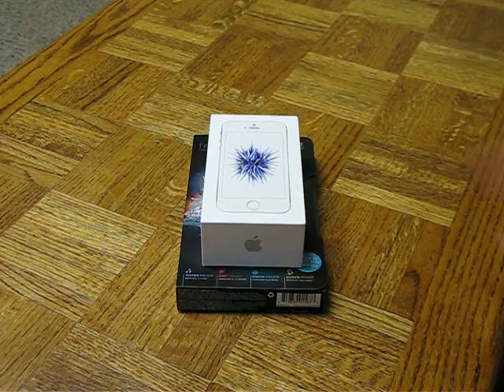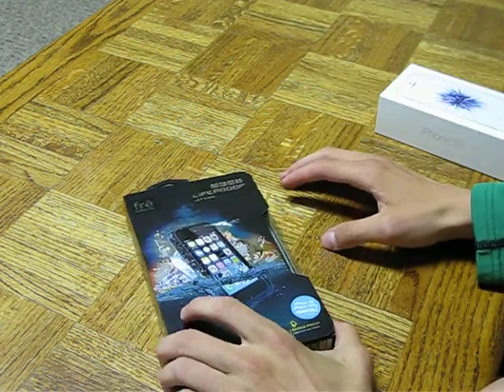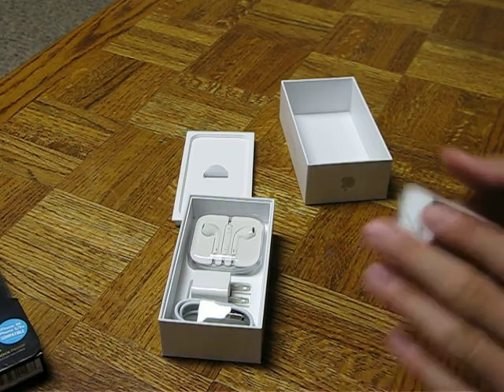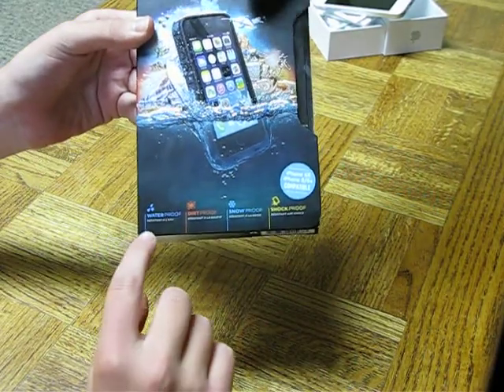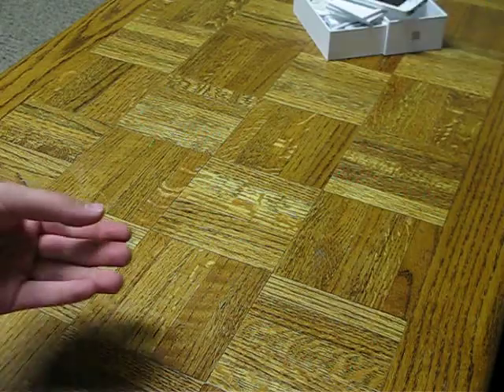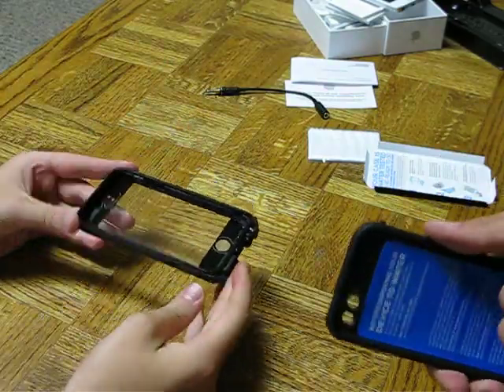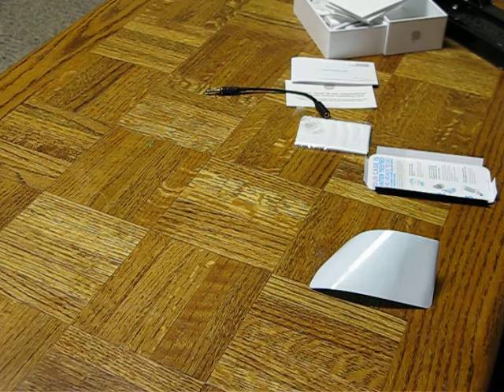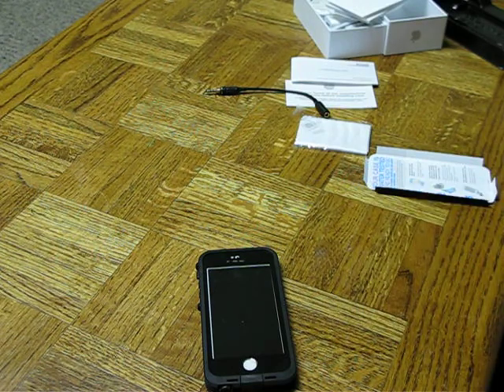NEW iPhone SE Unboxing w/ Lifeproof case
This is the unboxing of the brand new iPhone SE and i will be unboxing it with two other friends who were kind enough to help me in making this.

Enjoy the humorous triumph that is this video!!